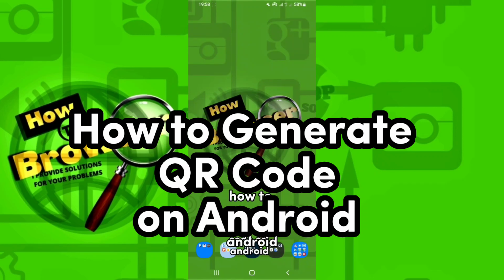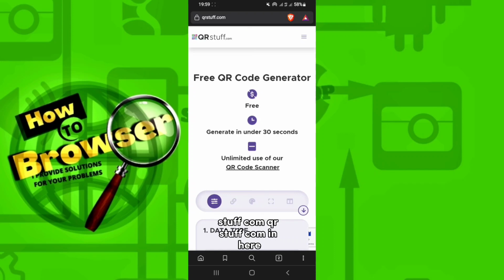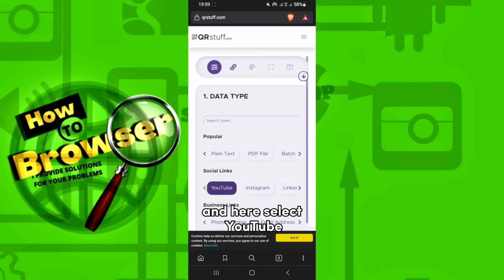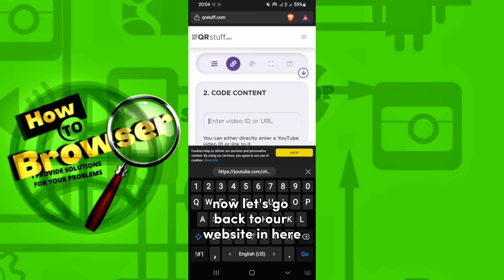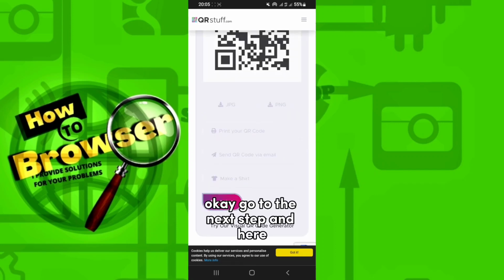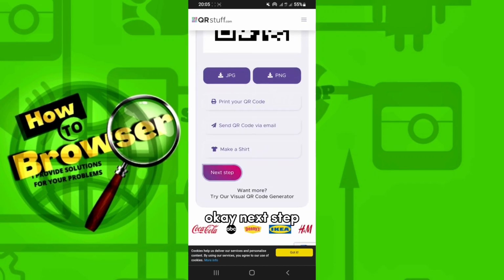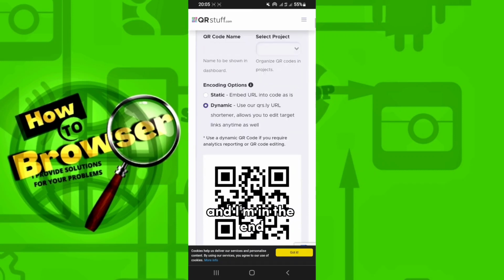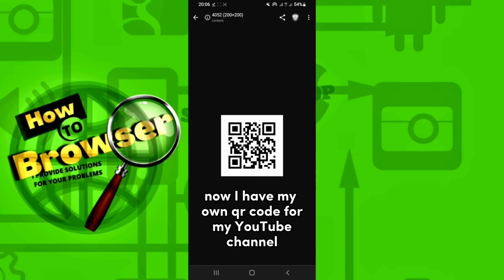How to Generate a QR Code on Android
In this tutorial, I will walk you through the entire process of How to Generate a QR Code on Android

watch this video  this video until the end to learn the QR code generator

Were you effective in fig how to put a link in TikTokikTok bio,? Share this with a friend who wants to

We will assist you with all of your technology, social media, and website solutions, as well as much more!
Our goal is to provide you with quick, easy-to-understand app solutions and how-to tutorials.